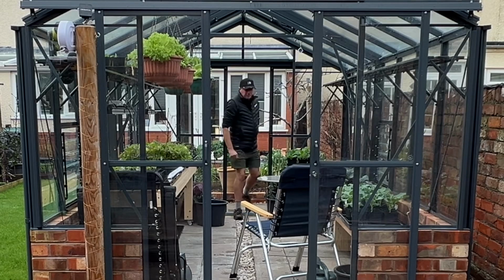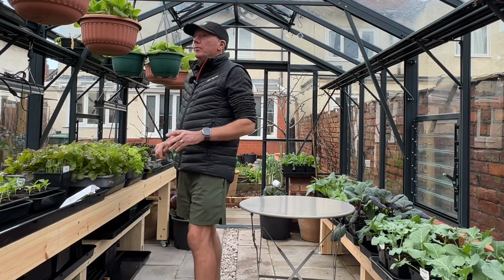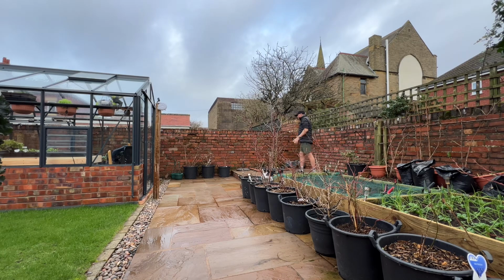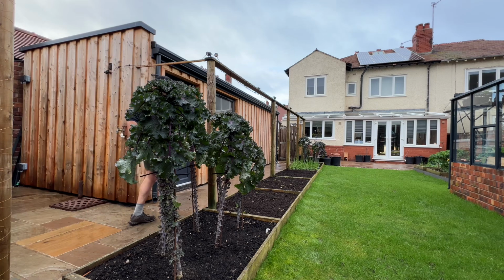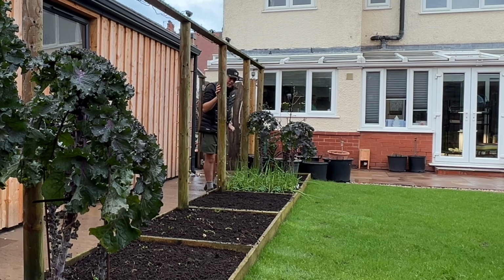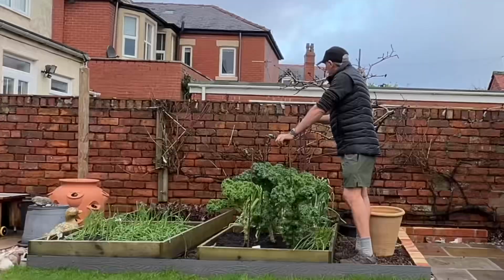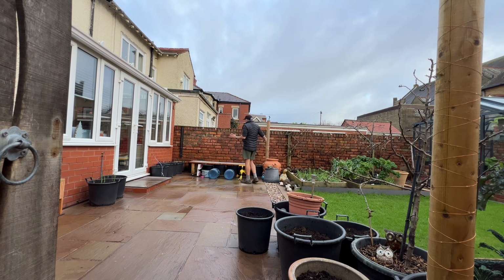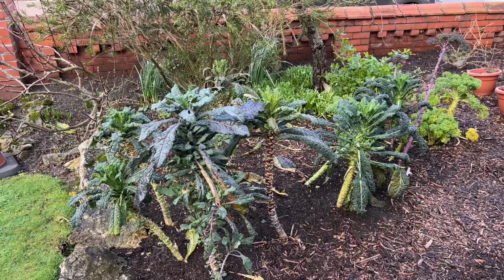Kitchen garden tour ~ almost ready for spring planting